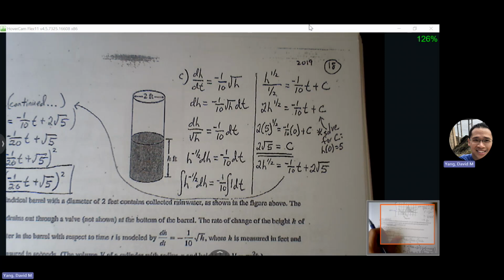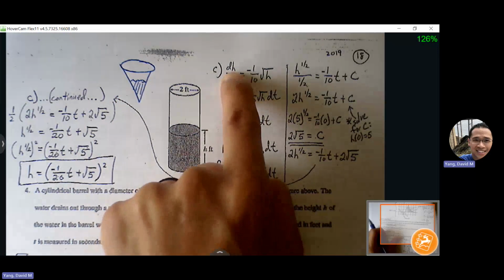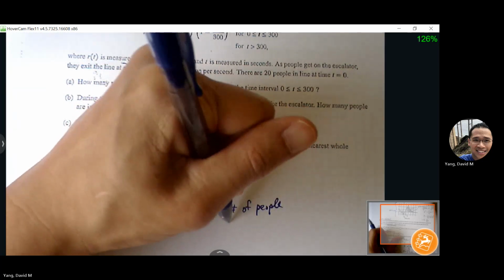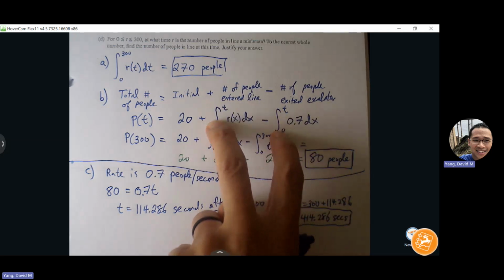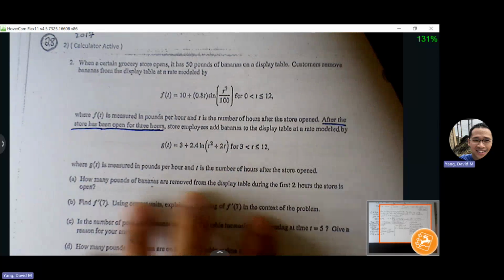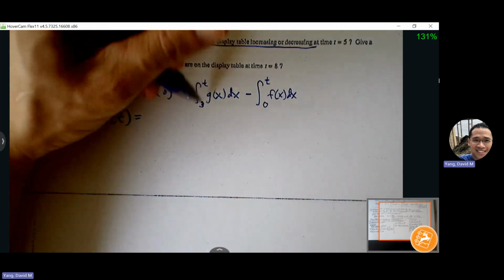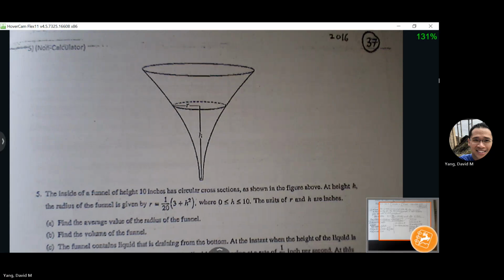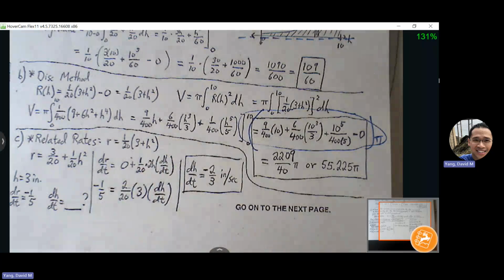AB Calc 2016- 2019 Selected FRQs for practice